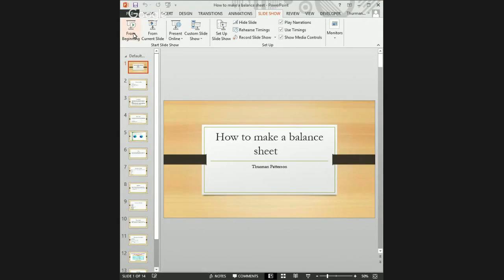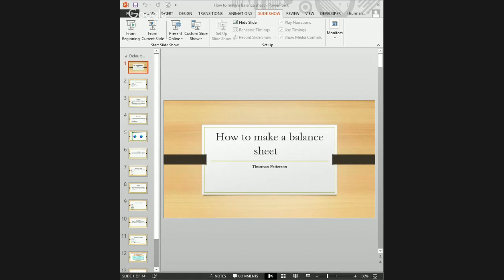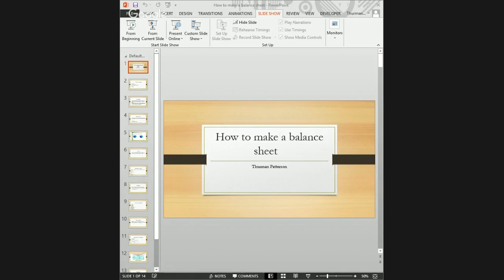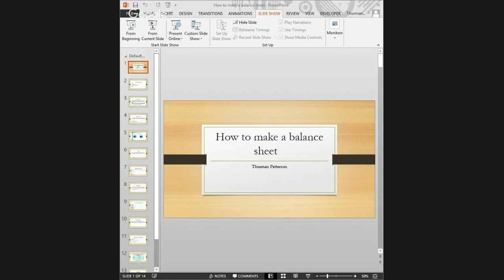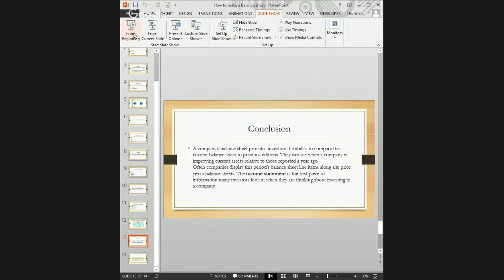thurman presentation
balance sheet